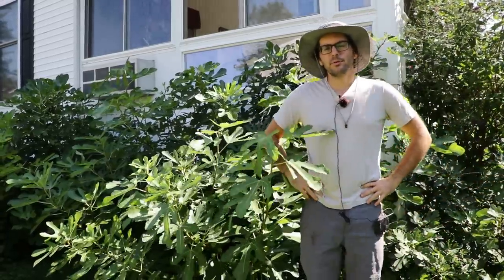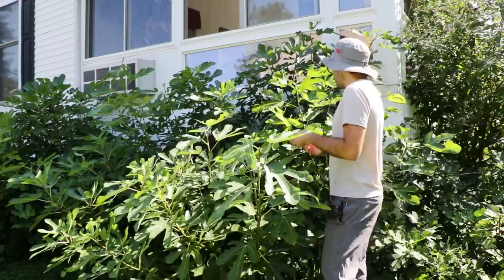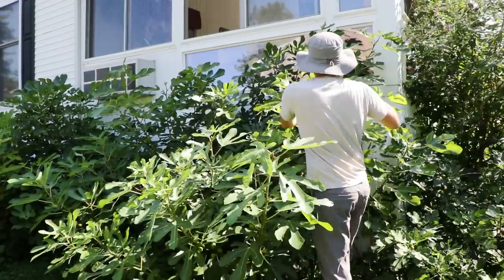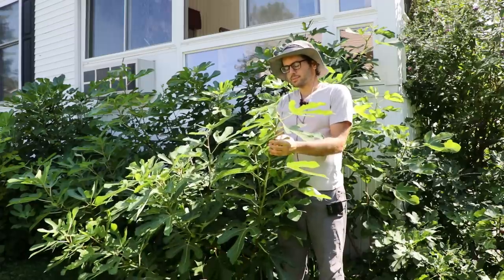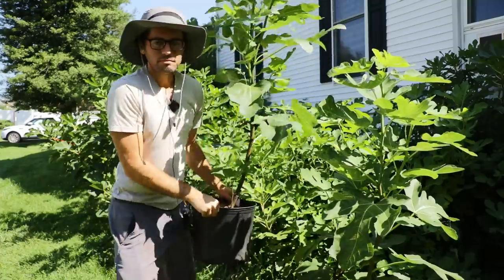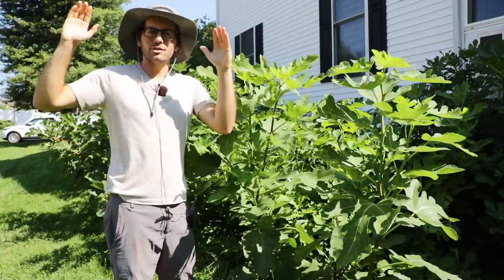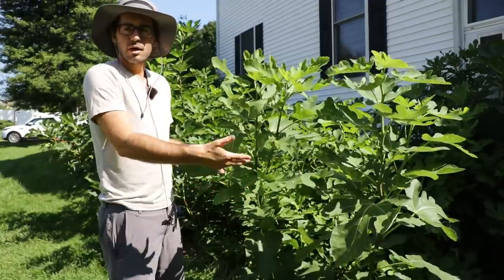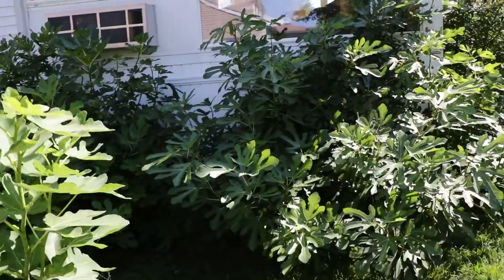Fig Tree Care: "Can I Cut the Top of My Fig Tree Off?"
Fig enthusiasts often contemplate pruning their trees, primarily due to concerns about size and positioning issues, such as the need for ladders to harvest fruits or challenges in netting a too-large tree. For many backyard fruit growers, smaller trees are preferable. However, while pruning is beneficial, over-pruning can result in a surge in growth, causing the tree to grow up to 10 to 15 feet the following growing season. Instead, a balanced approach is advised, targeting the largest branches at their base in in-ground fig trees, thereby ensuring controlled growth. Additionally, "topping" or pinching potted fig trees during the growing season can alter the tree's hormonal balance, promoting fruiting and branching.

For fig trees growing as a single stem or whip, topping is recommended to foster branches at a more manageable height. Achieving an ideal structure, with a main trunk and several branching scaffolds, is vital for a robust and stable growth pattern. The essence of proper fig tree care is understanding the tree's hormonal responses to different pruning methods and adapting practices accordingly to achieve desired growth outcomes.

Pruning Overview (00:00):
Discusses the common question about cutting the top off a fig tree, highlighting that many people may want to prune their fig trees due to their size or positioning issues.

Reasons for Pruning (00:30):
Outlines the problems some face with overly tall or wide fig trees, such as the need for ladders to harvest or challenges netting the tree. Mentions that, for backyard fruit trees, smaller trees are often preferable.

Pruning Limitations (01:04):
Points out that while fig trees can be pruned substantially, over-pruning may result in even more rapid growth. Explains that heavy pruning could cause a tree to grow 10 to 15 feet in a single year.

In-Ground Fig Pruning (01:41):
Describes how to manage an in-ground fig tree by targeting the largest branches and cutting them at the base. This recycling approach ensures the tree remains size-controlled.

Avoid Over-Pruning (02:45):
Warns against excessive pruning as it could disrupt the tree's hormones, promoting more growth rather than fruiting. This can result in the tree growing taller rather than staying controlled in size.

Thinning vs. Heading (03:16):
Recommends a thinning cut rather than a heading cut to maintain a tree's hormonal balance. Thinning encourages a recycling growth pattern without causing excessive growth.

Container Fig Pruning (03:48):
Discusses the practice of "topping" potted fig trees, especially during the growing season. By removing the topmost growth point, one can change the tree's hormonal dominance to promote fruiting and branching.

Purpose of Topping (04:20):
Explains that topping or pinching affects a tree's hormonal balance, making the tree seek out the highest sunlight point for maximum energy. This ensures branching and scaffold formation.

Addressing Single Stem Whips (05:18):
Provides advice for those who have fig trees growing as a single stem or whip. Recommends topping to ensure that branches form at a lower, more manageable height.

Structural Goals (06:17):
Highlights the ideal structure of a fig tree with a primary trunk and multiple branching scaffolds. This ensures a strong, stable growth pattern.